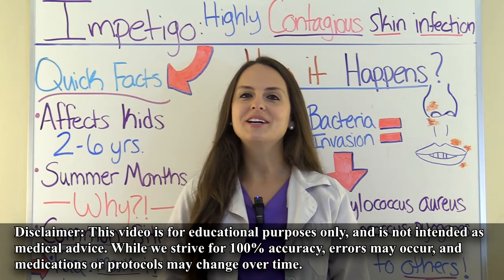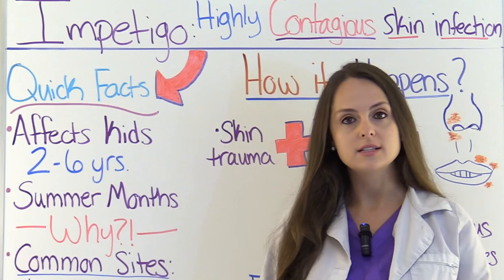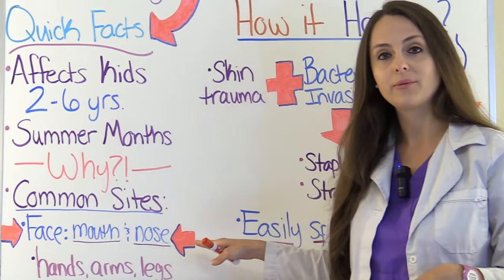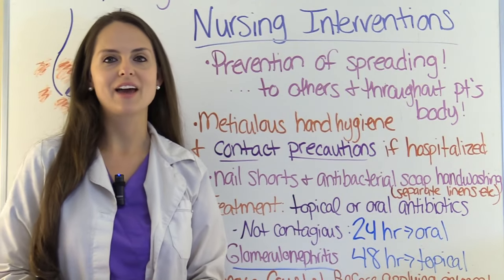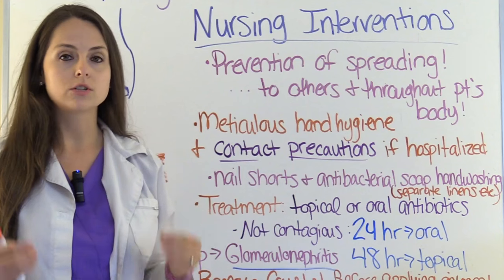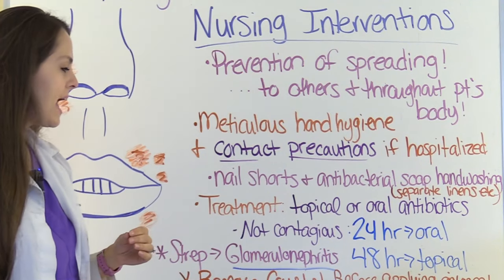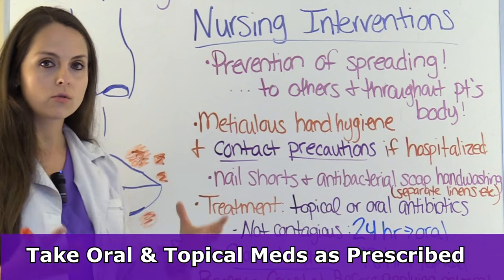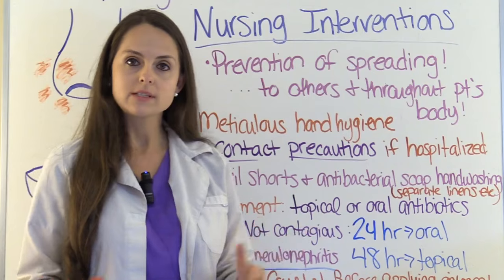Impetigo Treatment, Symptoms, Nursing Interventions, Pediatrics NCLEX Review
Impetigo pediatric nursing NCLEX lecture on interventions, treatment, symptoms, and causes with pictures.

What is impetigo?

It is a skin infection that is highly CONTAGIOUS!!!

It tends to affect children ages 2-6, but it can affect adults as well. It is most common during the summer months, especially with school-aged kids. The reason why is because kids tend to be more active with play (meaning they bump and scrap their skin more than adults) and are in close proximity to each other to spread the bacteria around.

Impetigo tends to be found on:
-most commonly found the face (mouth or nasal area)
-but it can also be found on the hands, arms, legs

How it happens? A child experiences a slight trauma to an area on the skin (may be a simple cut, crack or scratch or allergic reaction on the skin from contact dermatitis). A bacteria enters this area and causes impetigo.

What bacteria are the most common cause of impetigo? Staphylococcus aureus and Streptococcus pyogenes

Signs and Symptoms of Impetigo:

It will appear as a red itchy blister or bump that will leak and form a honey yellow crust. It can easily spread to other areas of the body and to others. In addition, it doesn't easily heal.

Nursing interventions for impetigo include: prevention of spread the condition (parent and child education), administering treatment (topical or oral antibiotics), monitor for glomerulonephritis etc.